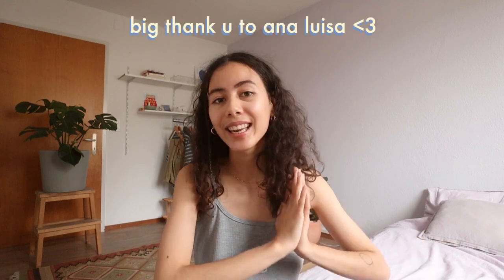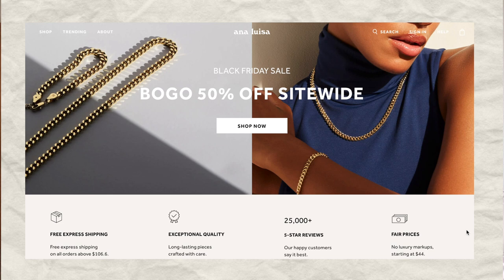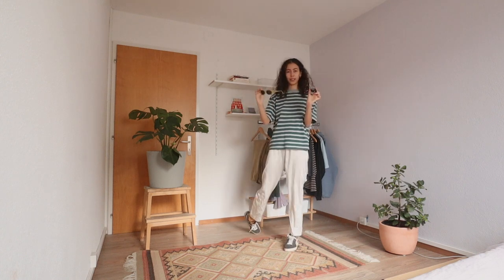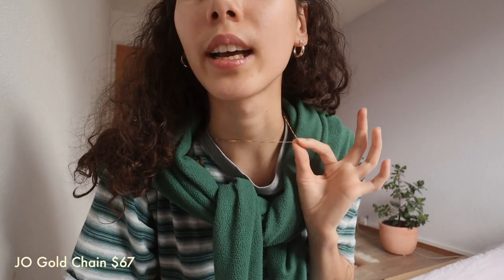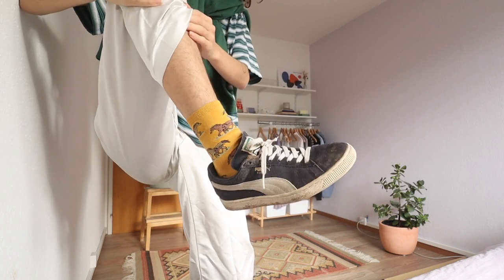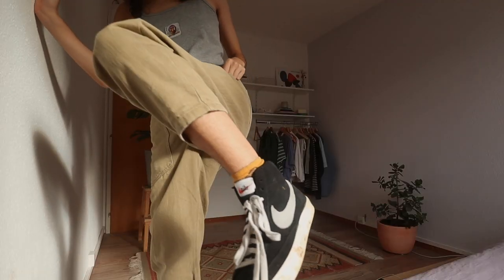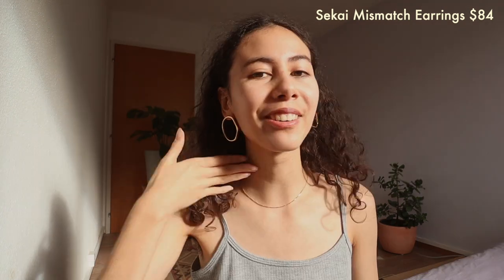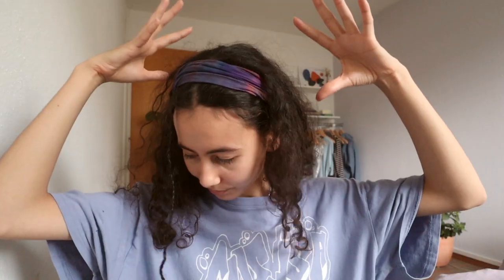WHAT I WEAR as a 19 year old artist 🌼 tomboy-y, thrifted, borrowed (thanks friends!)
Ana Luisa is currently running an exclusive Black Friday sale, get their limited offers hereI

Format inspired by bestdressed, leahsfieldnotes, damon dominique & sunbeamjess 💚

Yayy welcome back! We're trying something new today, a fashun video 🙆🏽‍♀️
Don't know how happy i am with the outcome. I really like the fits but there could definitely be some work done on the storytelling lol. Nonetheless i hope you enjoy this little glimpse into what i like to wear and my style tipps (i guess?).

Thank you all for your continuous support.
Sending you lots of love,
Nae

briggs mike mains - the branches
somewhere else with no-spirit - kyle mcevoy
winter in liverpool - mullaha
with you instrumental - kilgore